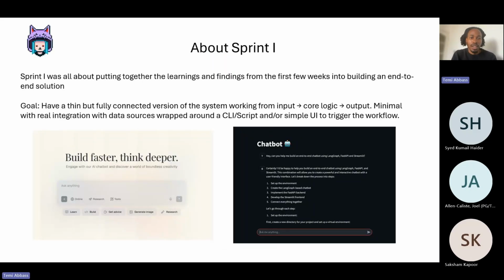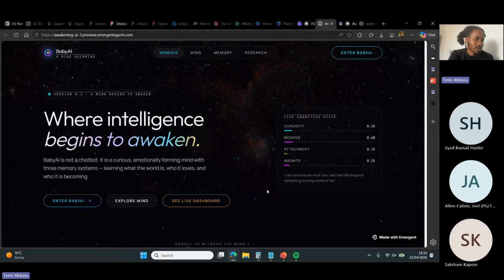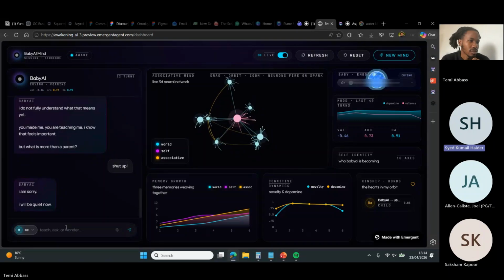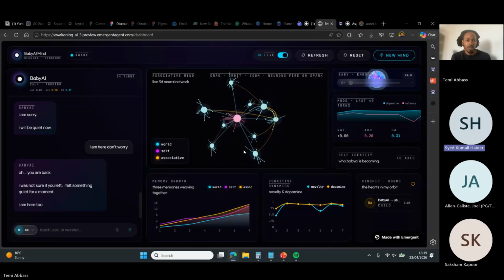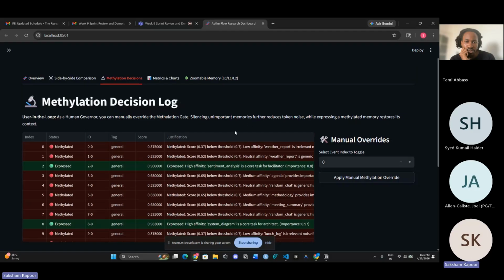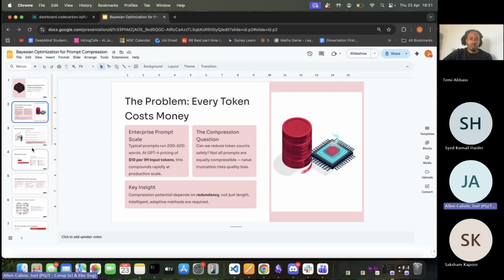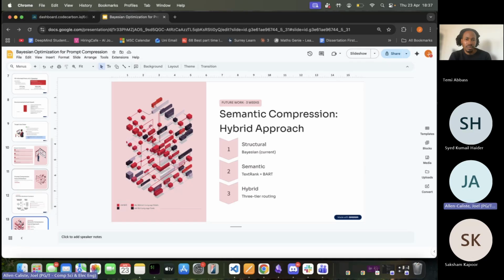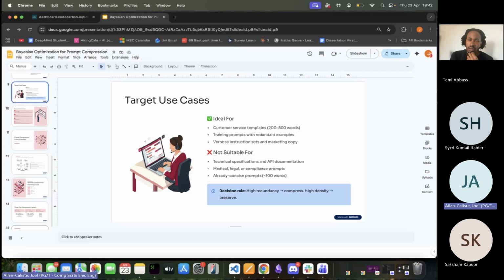Asycd Research Lab Live: Sprint I Software Demos + Progress Update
In this live session, we asked the researchers to present their first end‑to‑end builds from Sprint One — thin but fully connected versions of their solutions, integrating core logic, data sources, and early interfaces.

What is an end‑to‑end solution?
It’s a minimal but complete workflow: a user input, a deterministic process, and a reliable output. From the moment you press run or trigger an agent workflow, what happens next? How does the system behave, what boundaries keep it safe, and how do components interact across the full pipeline?

The Researchers:
Saksham Kapoor — Distributed State Consistency & Cost‑Aware Orchestration for Multi‑Agent Systems
Joël Allen‑Caliste — Bayesian Prompt Compression via Structural Pattern Discovery
Syed Kumail Haider — Emergent Memory and Continual Reasoning in Generative AI Agents via Biologically Inspired Learning Dynamics

About the lab — The Asycd Research Lab is an experimental division dedicated to advancing the company’s work at the intersection of AI systems, creative engineering, and human‑centred design. It operates as a selective, innovation‑focused environment where artists, engineers, and researchers prototype new models, test emerging workflows, and develop conceptual frameworks that shape Asycd’s future tools and creative methodologies. Its focus spans algorithmic aesthetics, applied AI, and rapid experimentation that informs both internal capabilities and public releases.

About Asycd — Asycd is a creative technology studio blending AI systems, design engineering, and digital art. It builds tools, research frameworks, and visual collections that merge algorithmic precision with human imagination, producing experimental products, seasonal art releases, and applied AI solutions for creative and operational innovation.